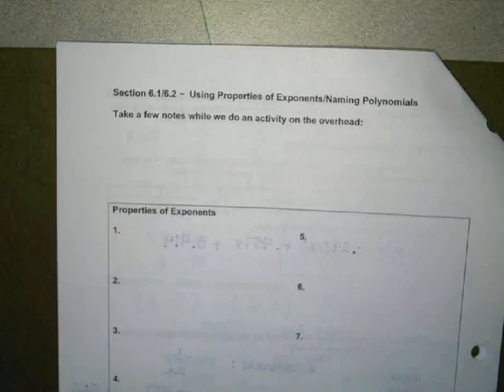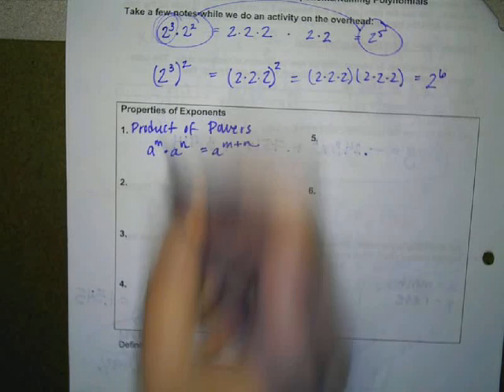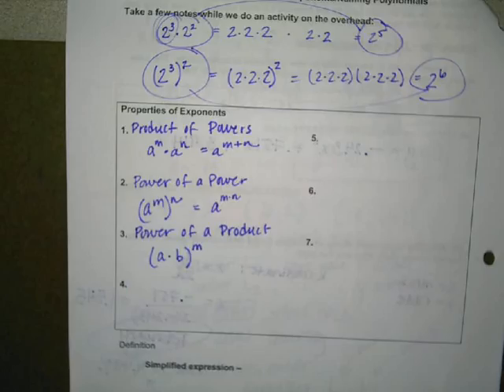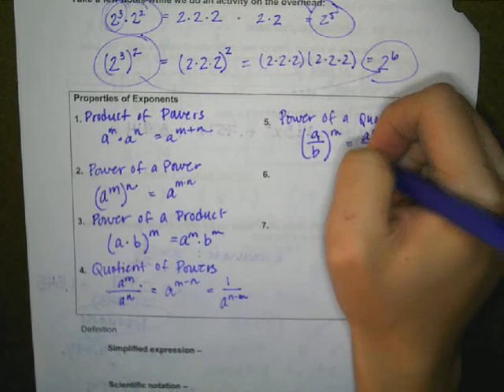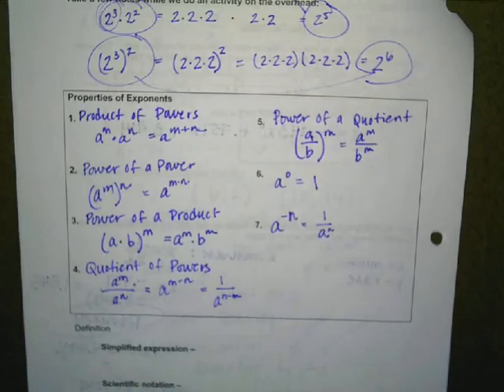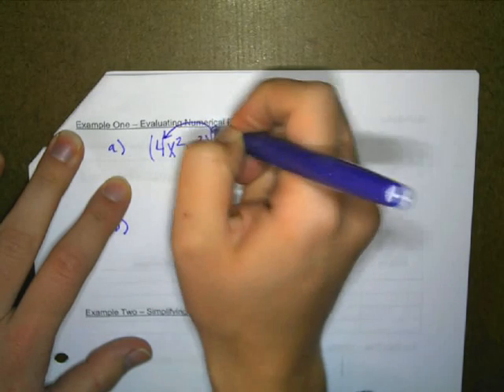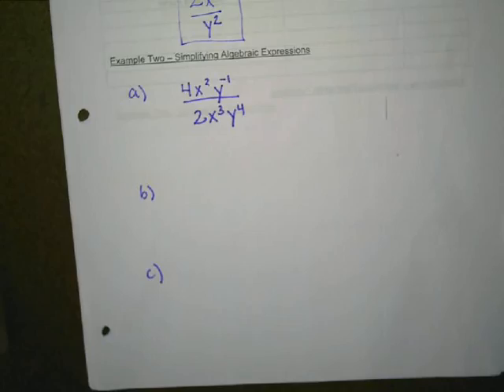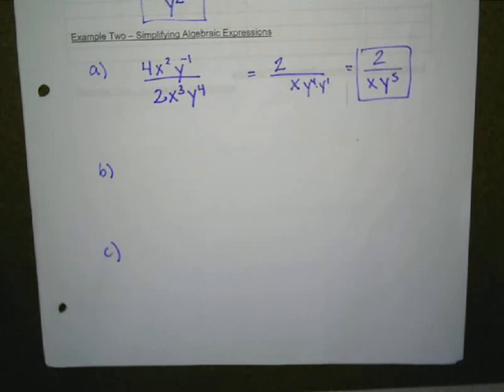2011 Dec 01 Thu 13 58 25